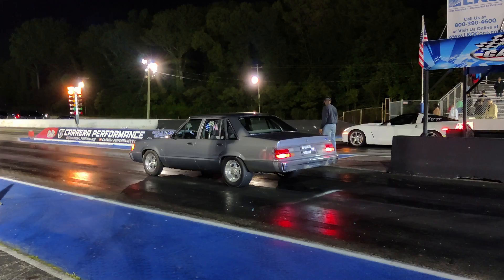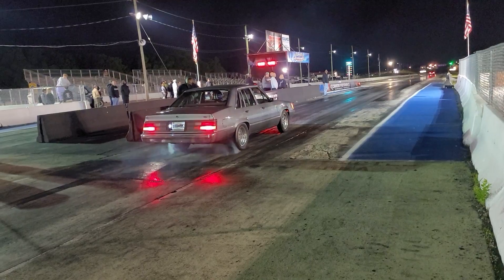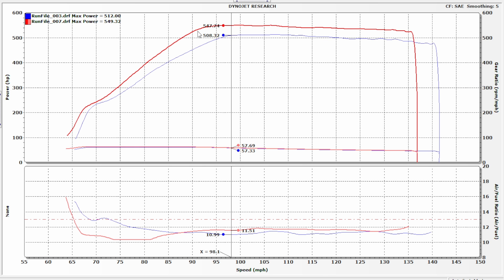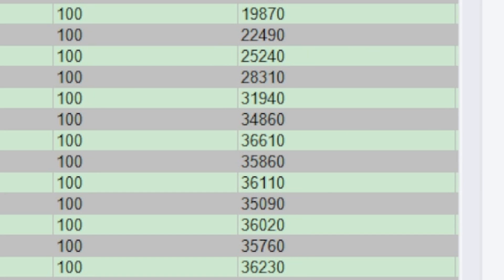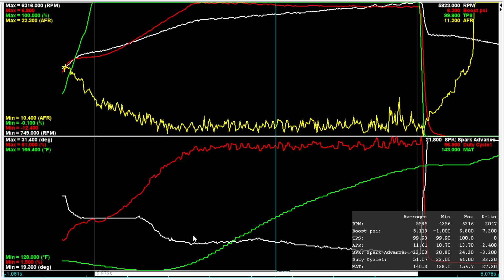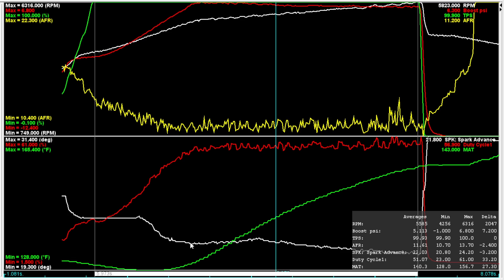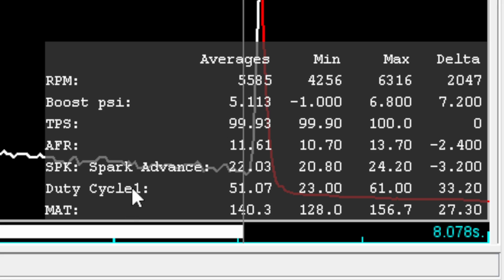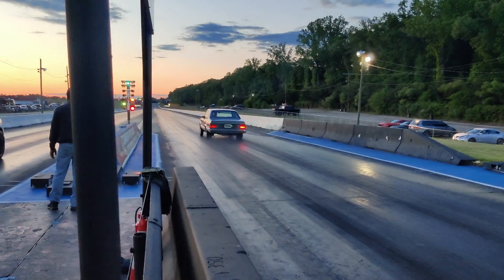Volute Methanol Injection Dyno Data - Deep Dive!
We dyno tested AEM's methanol injection injecting straight into a compressor's volute.  Let's take an in depth look at the data - dyno graphs, EFI datalogs and even ESC datalogs from out Sledgehammer electric turbo.  and help me pay for this stuff so I can continue to share my data with you all on Patreon